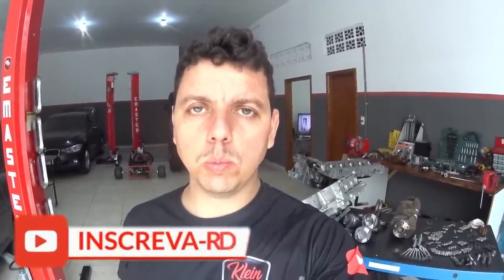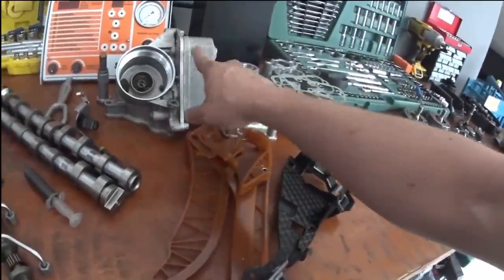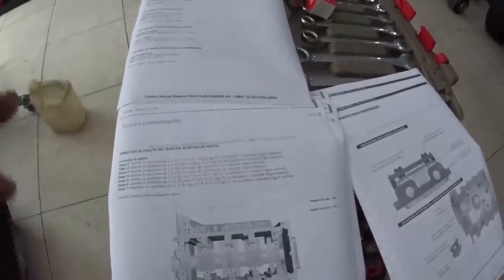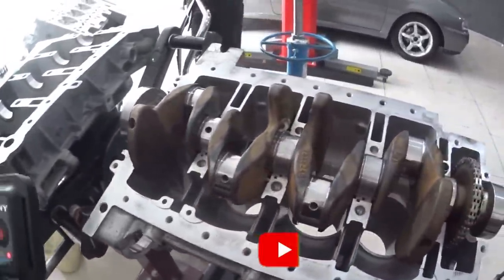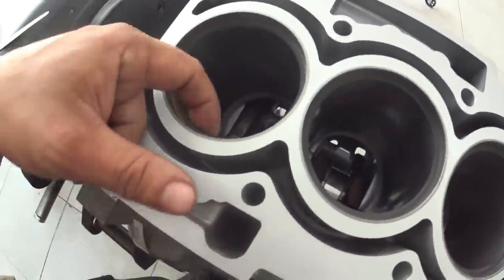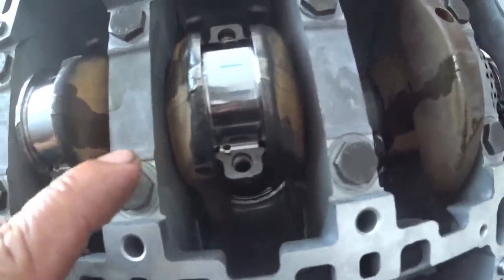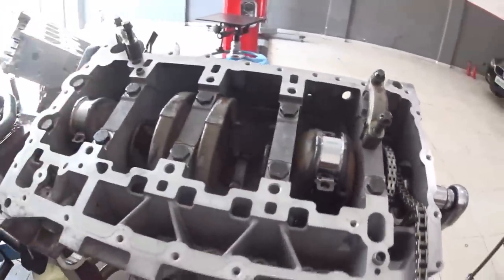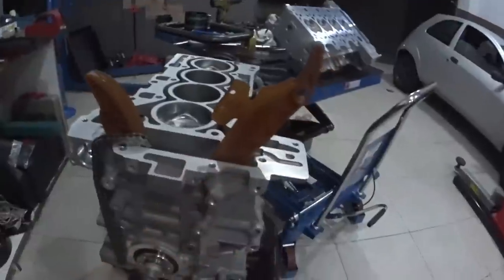Olha quem voltou! BMW 320I Turbo N20, montagem do motor!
Estamos situados na Rua Cidade de Bento Gonçalves, 43, Palmeiras de São José, São José dos Campos SP